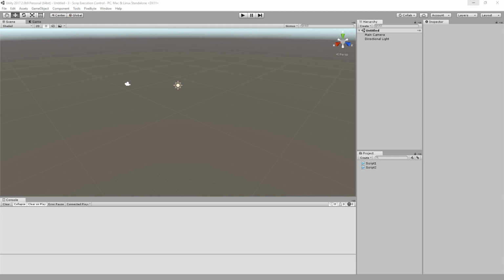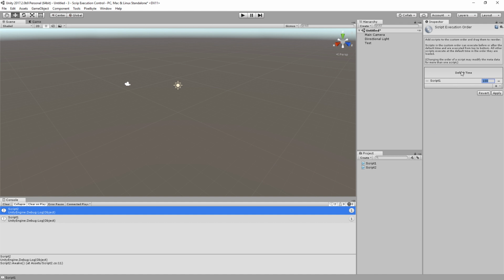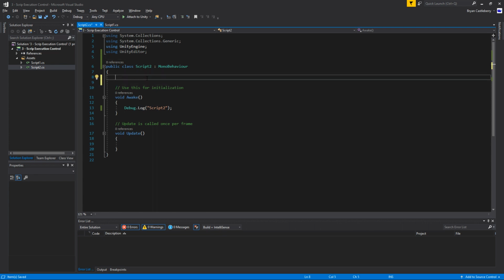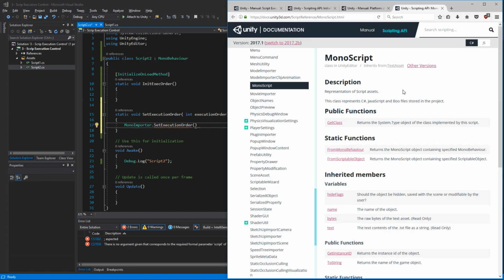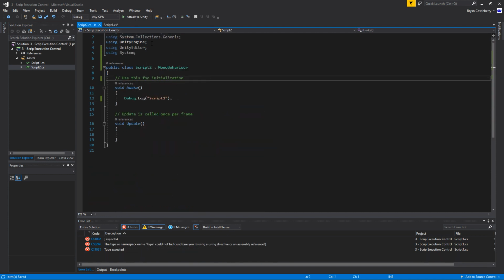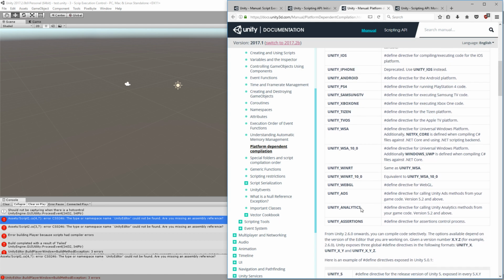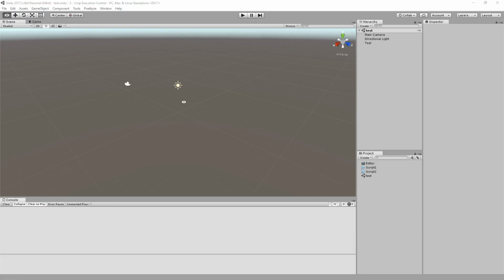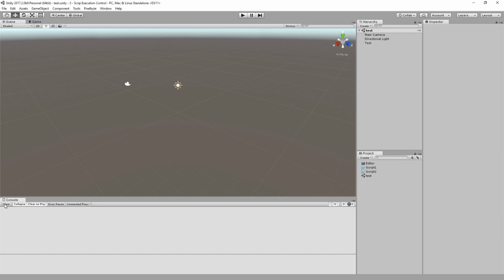UnityBits Programmatic Script Order Control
In this episode, we look at the Script Execution Order Inspector and we come up with a way to allow a script to programmatically set its execution order in Unity.